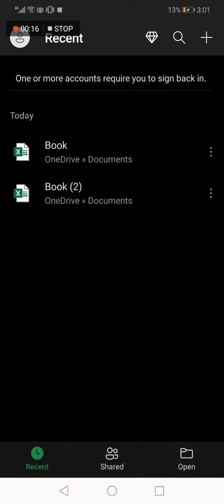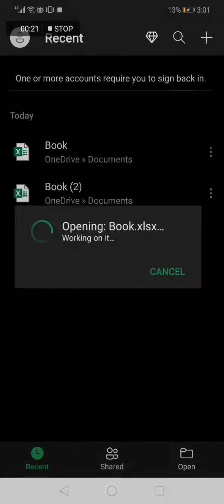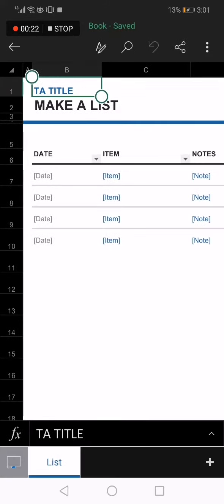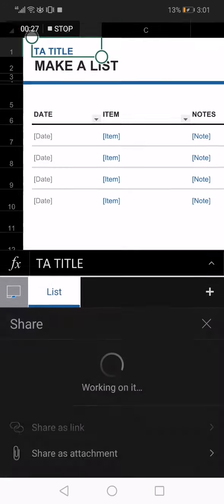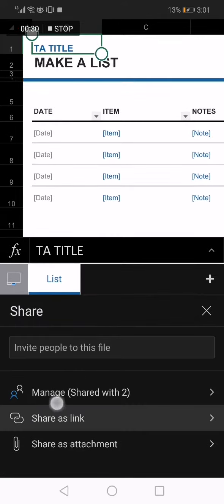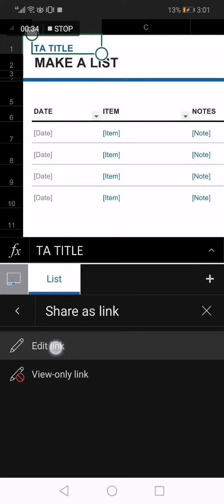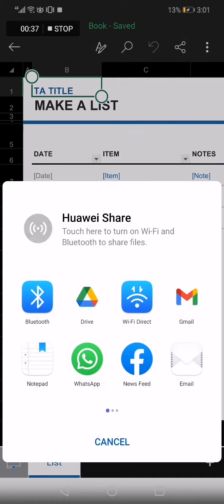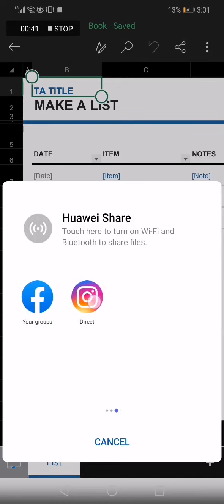How To Share A Document on Microsoft Excel To Instagram App As A Link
My idols on YouTube:
Mike Vestil
Ali Abdaal
biaheza
Kevin David
Incognito Money
Sara Finance
Everyday Money
Channel Makers
Vidiq
SuperHumans Life